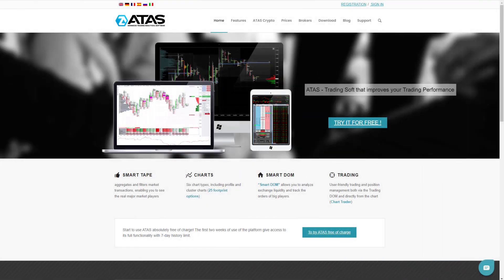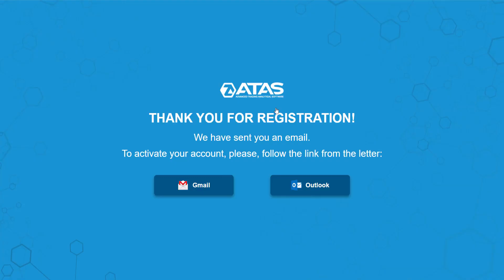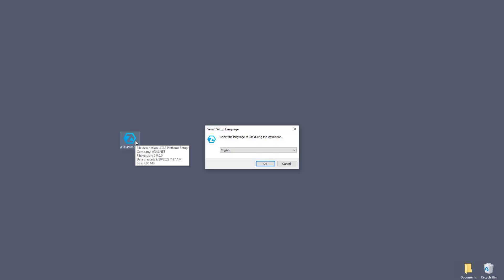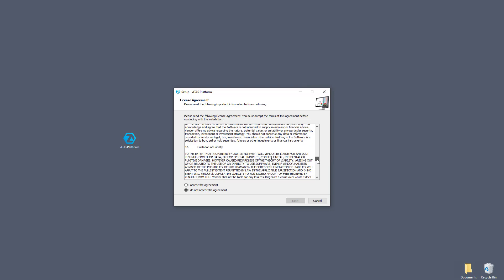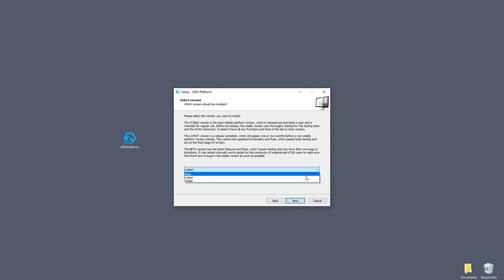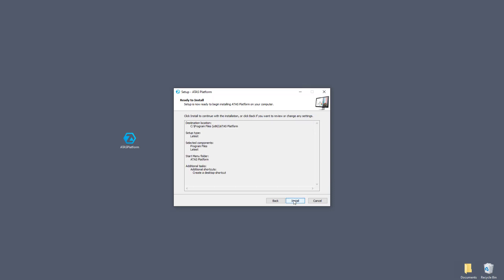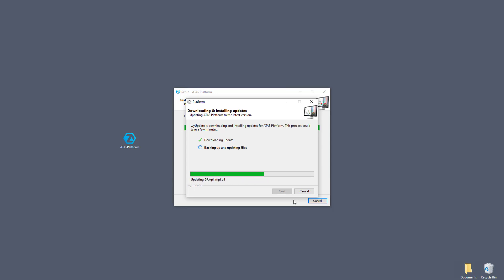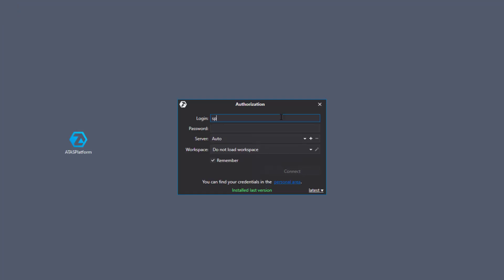How to register in a personal account and install the ATAS platform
Hello everyone, in this video we will show you how to install and register on the ATAS platform.